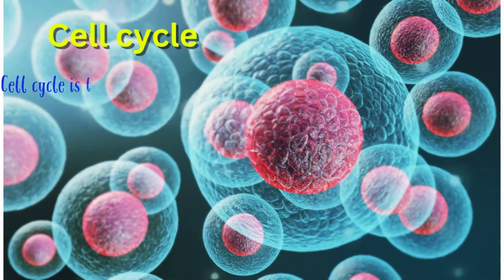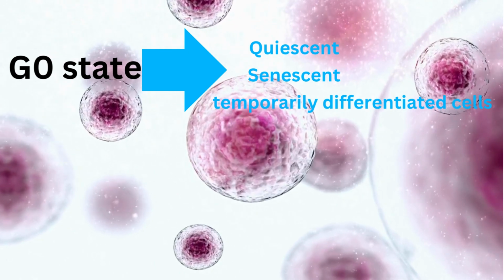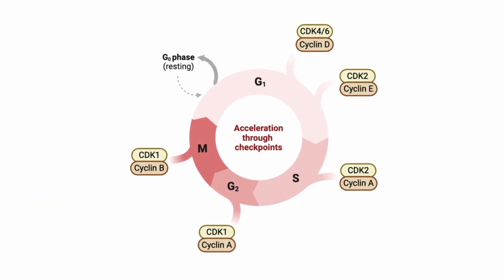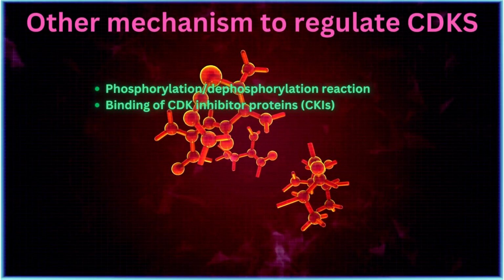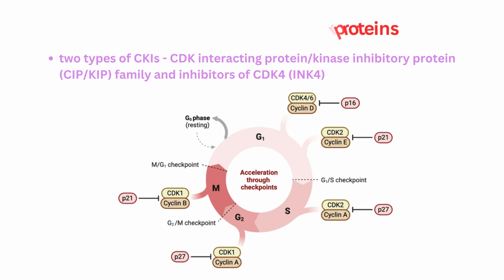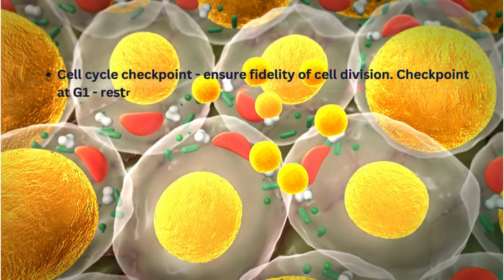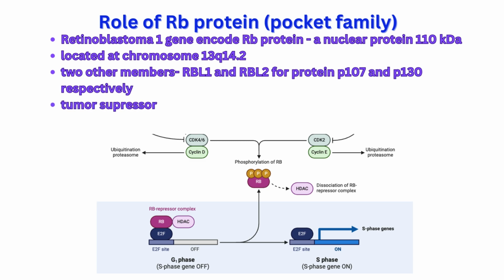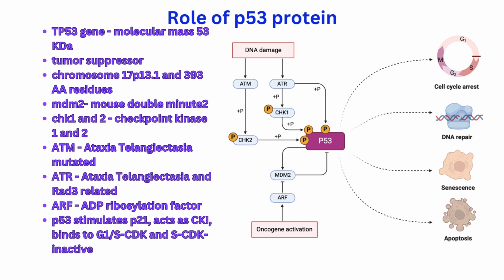cell cycle and its regulation